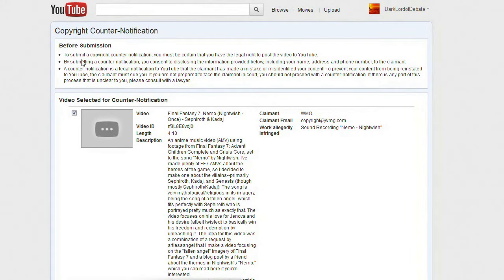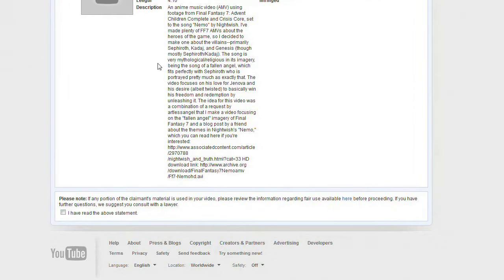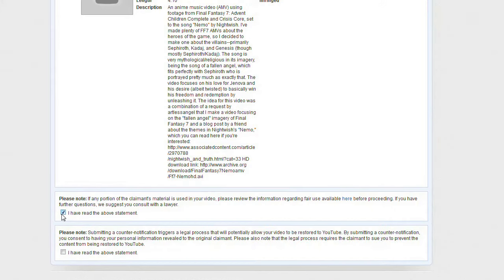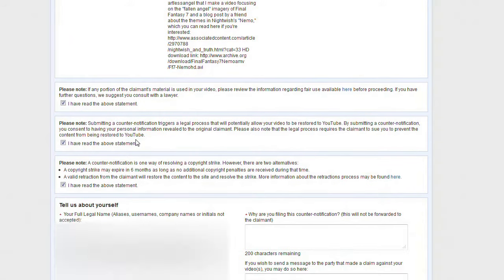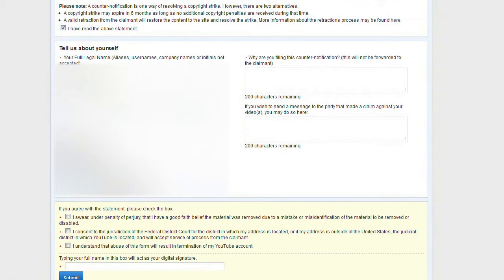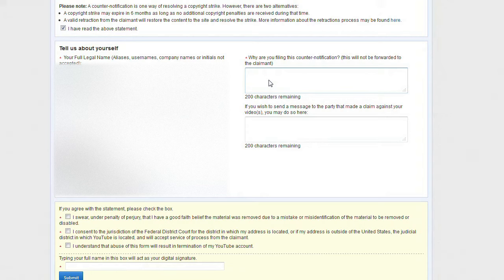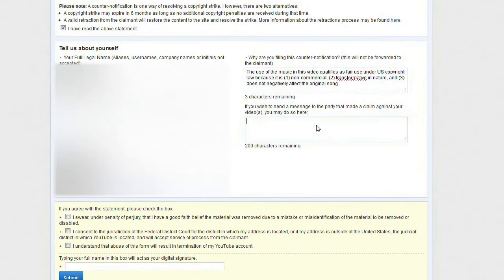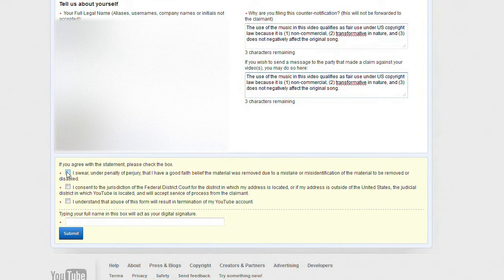How to File a DMCA Counter-Notification (Copyright Tutorial)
This video shows how to file a formal DMCA counter-notification on YouTube if your video has been taken down either by a direct DMCA claim or if you have appealed a reinstated content ID claim and the copyright claimant respond with a takedown notice. It shows the example of an anime music video that was taken down by Warner Music Group (WMG) after I disputed a content ID claim on the video that made it blocked on mobile devices.